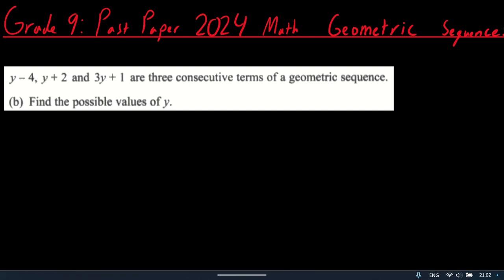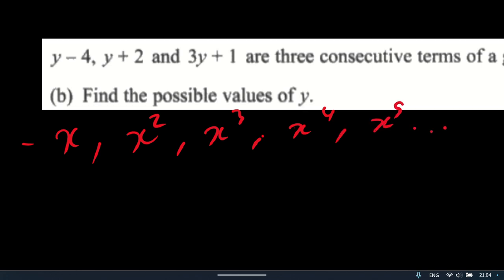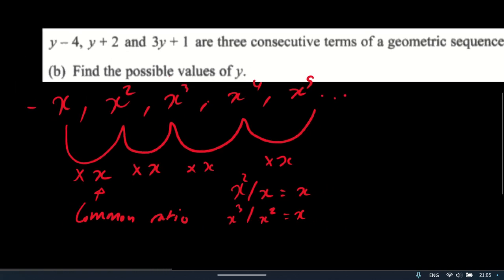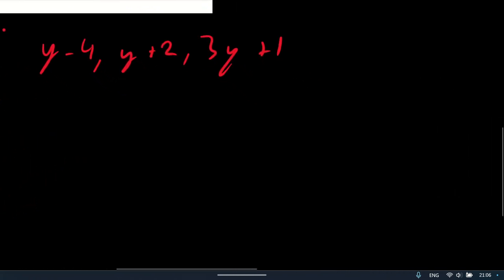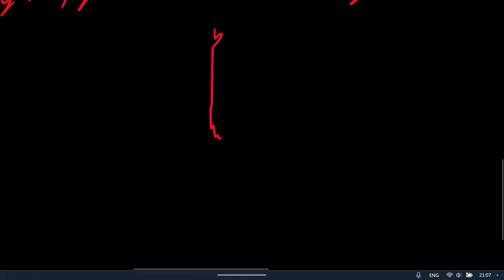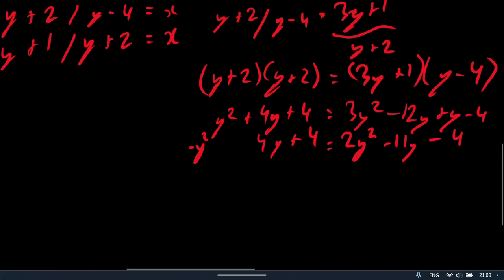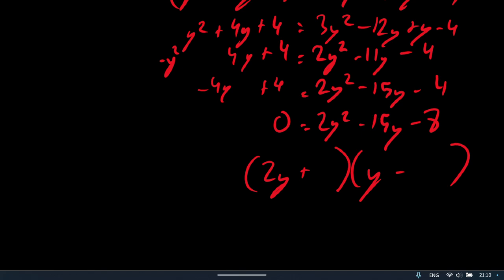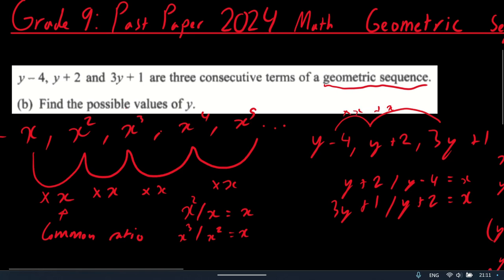GCSE Grade 9 Math! Past Paper Question 2024 Geometric Sequences!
This video will teach you how to solve a question involving geometric sequences. This question is a 2024 past paper 3 question (calculator).